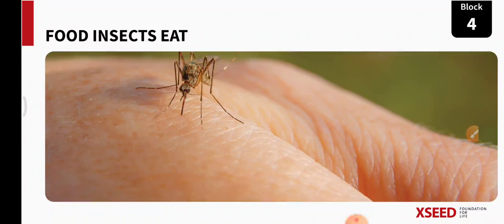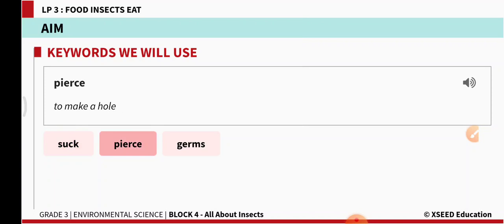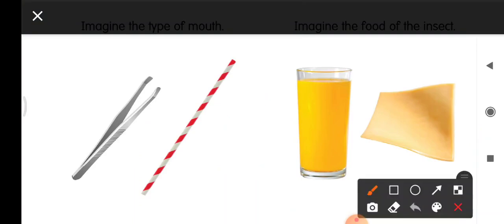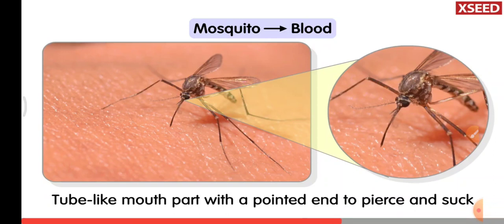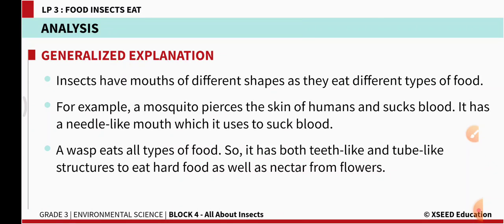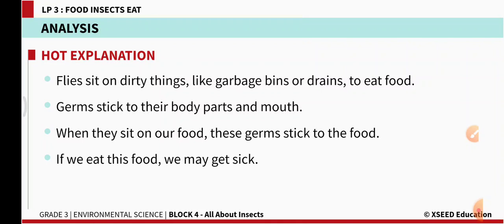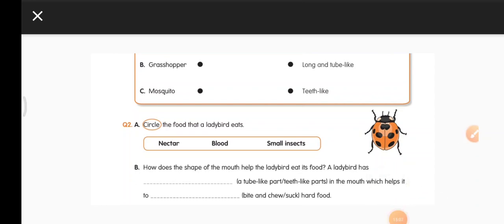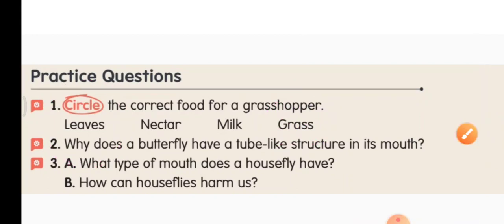Class 3, Environmental science, Block 4:3 FOOD INSECTS EAT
M. VIJAYA LAXMI